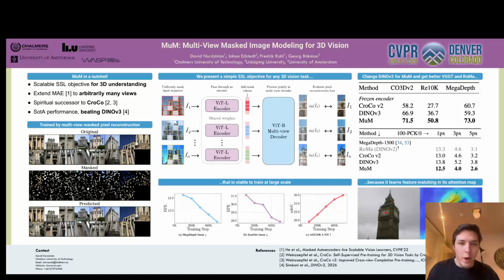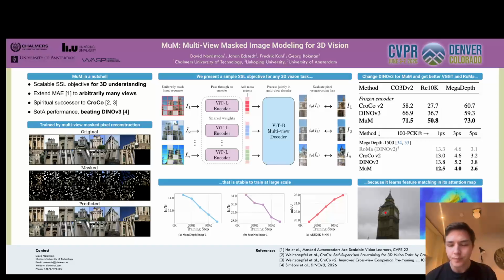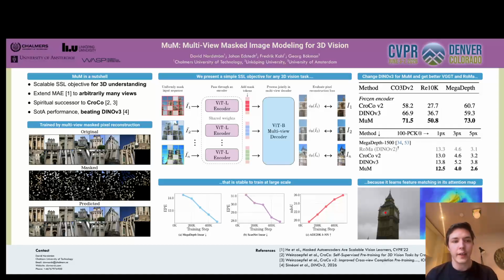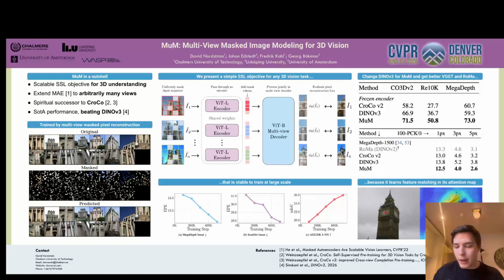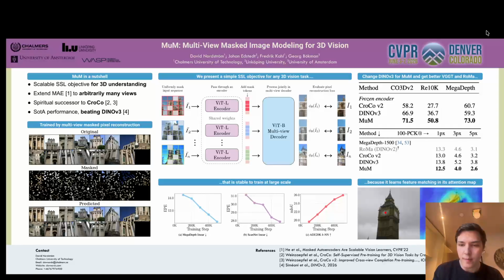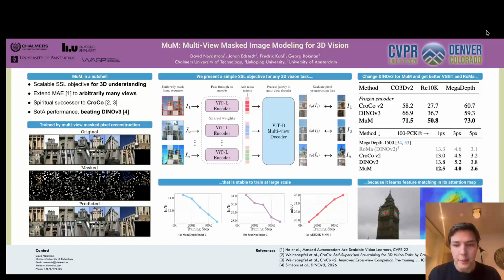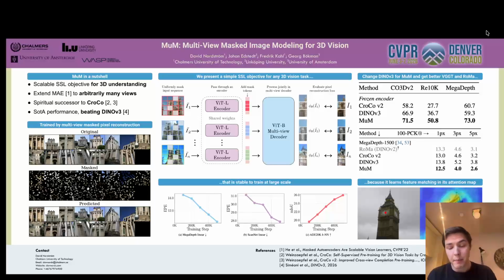CVPR26: MuM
Poster introduction at CVPR26 for "MuM: Multi-View Masked Image Modeling for 3D Vision".